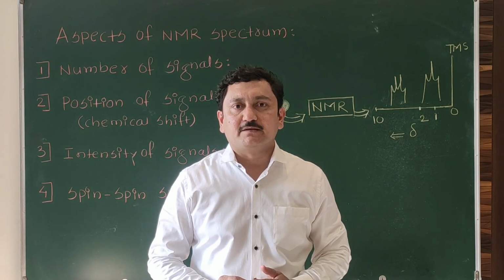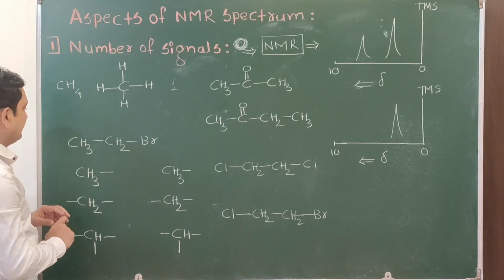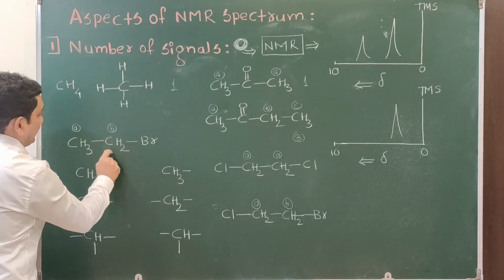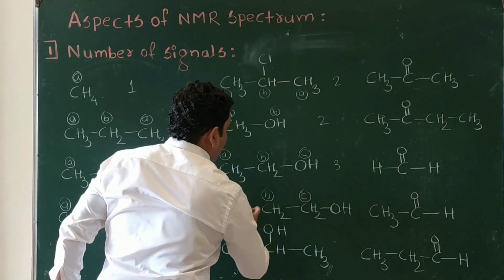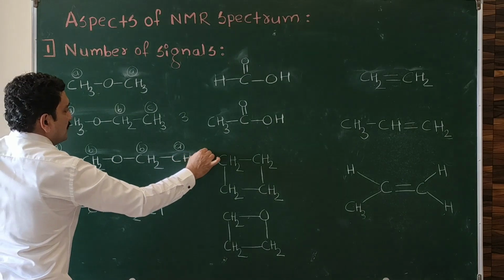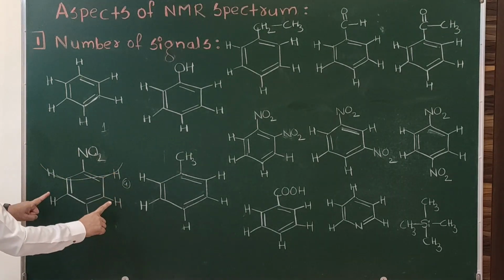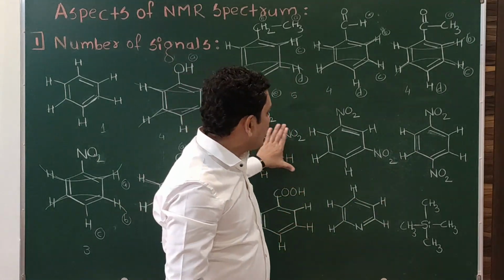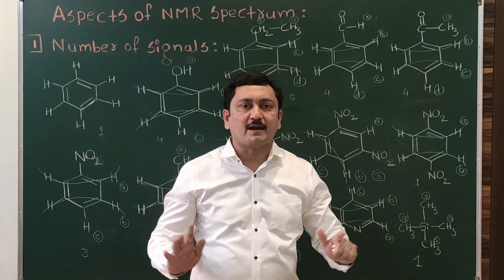NMR Spectroscopy Part 2 by Jitendra Gunjate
Aspects of NMR Spectrum : Number of Signals